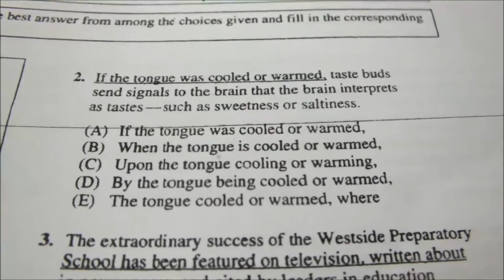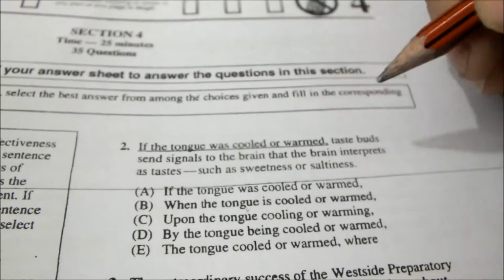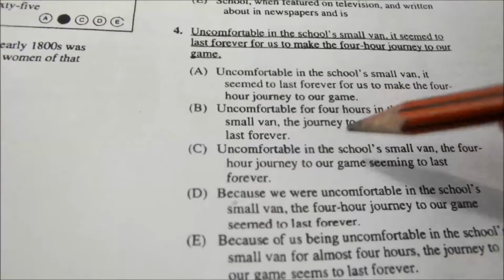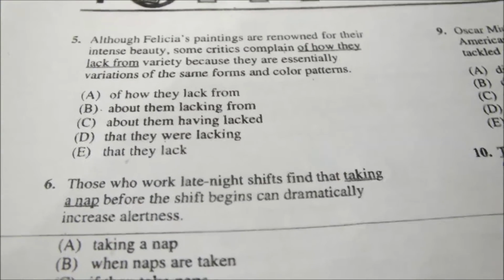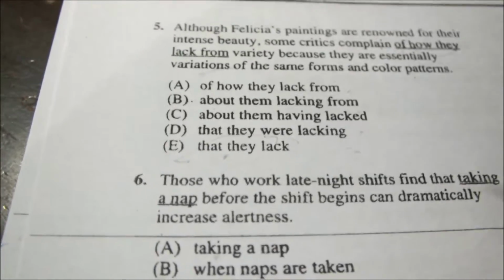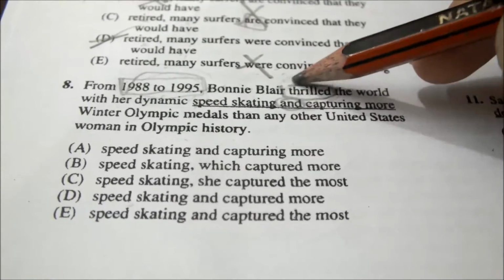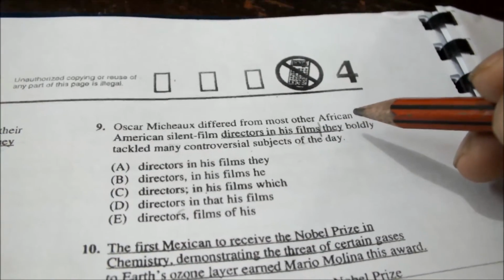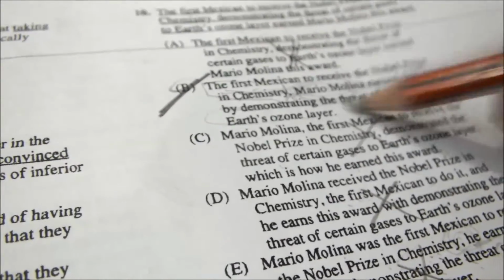A complete SAT writing section-Part I-introduction to writing-Sentence Correction practise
This video is dedicated to Ms.Wendy Gurian Segal.
Sorry I misspelled your name in the video.
But know that I admire you with all my heart.
Thanks for being the amazing person that you are.